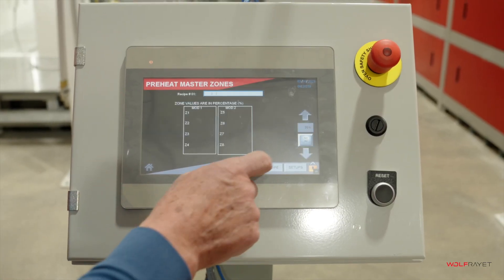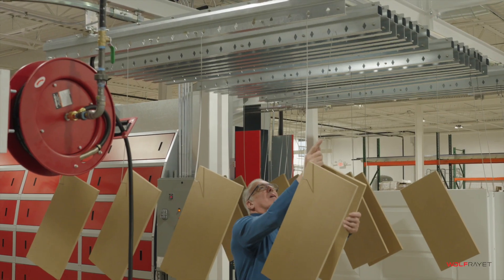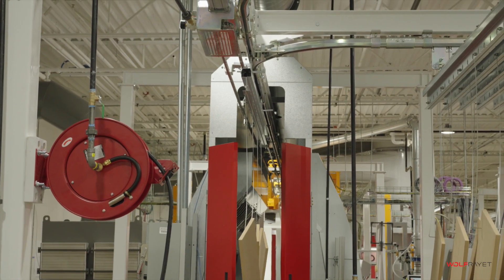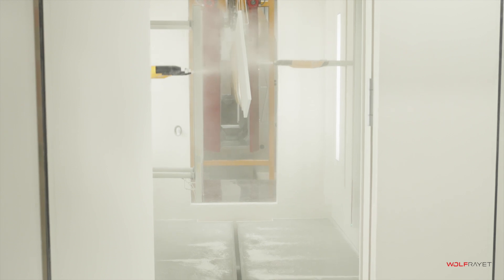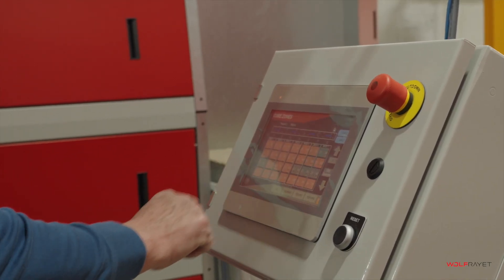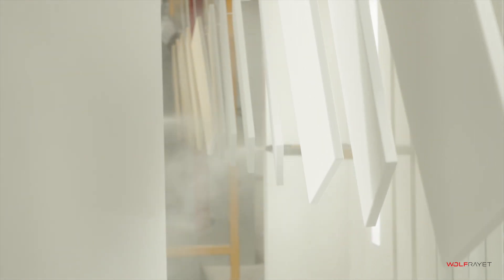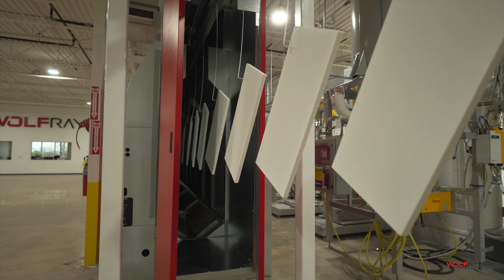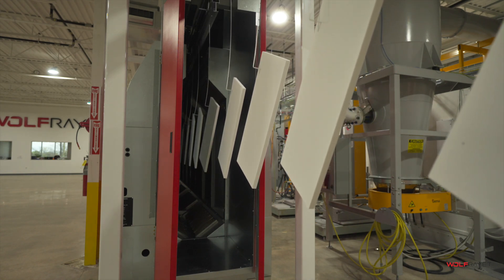The Technology you need to successfully powder coat wood and MDF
Check out the WolfRayet Galaxy Series of Gas Catalytic IR ovens - the technology you need to successfully powder coat large quantities of heat sensitive substrates like wood and MDF. A short preheat, automatic powder application, quick powder cure are all demonstrated along with state of the art control systems that make it easy to use. It's also completely customizable - kinda col!